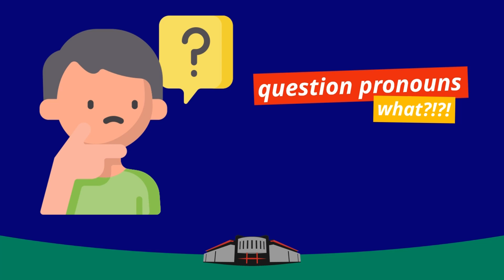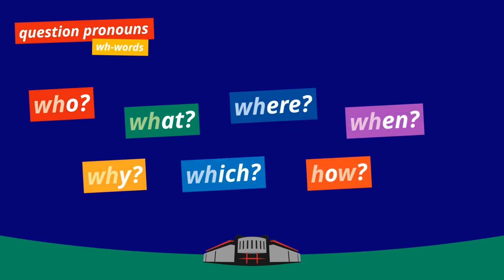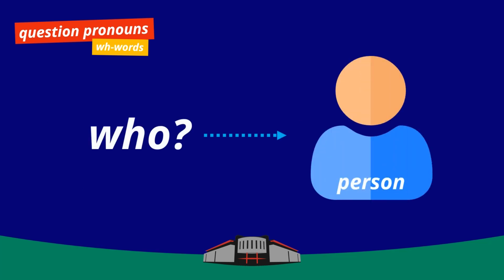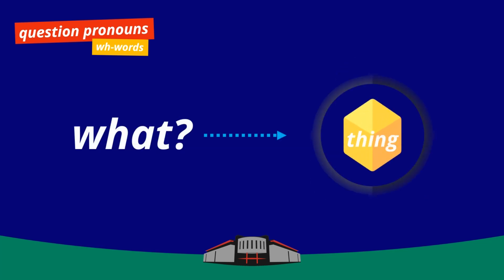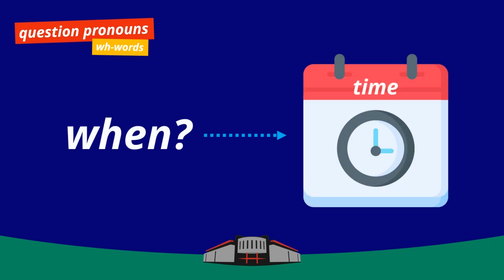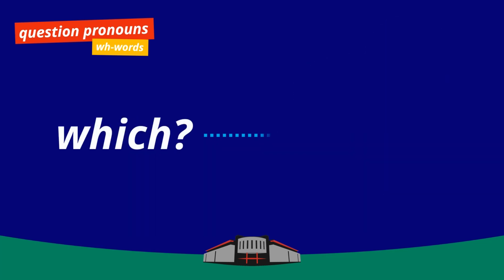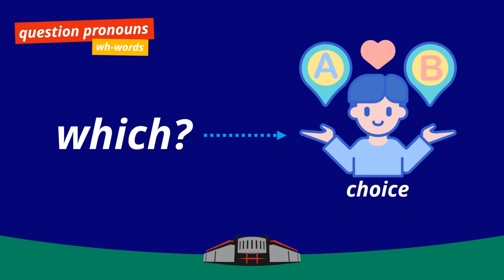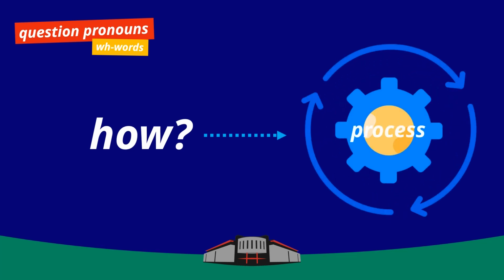English bootcamp lesson 6: the wh pronouns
Learn more about the wh-words and how to use them.